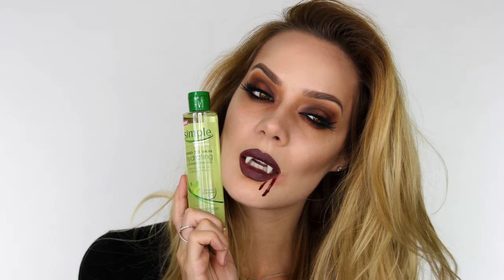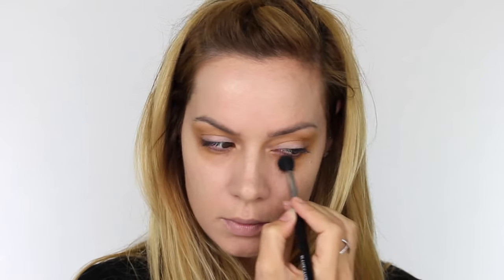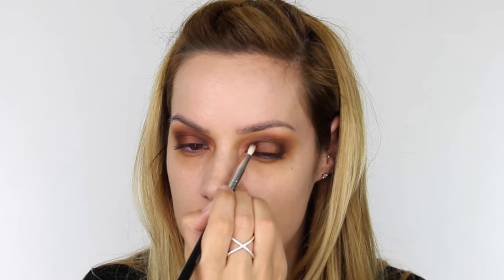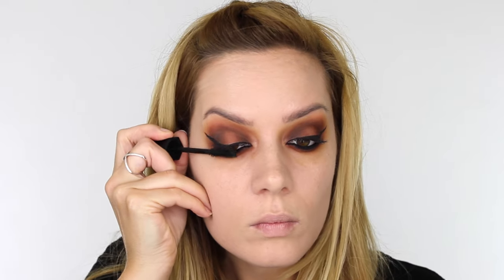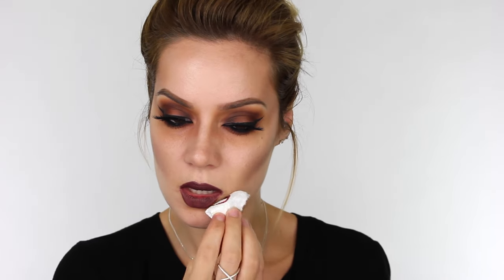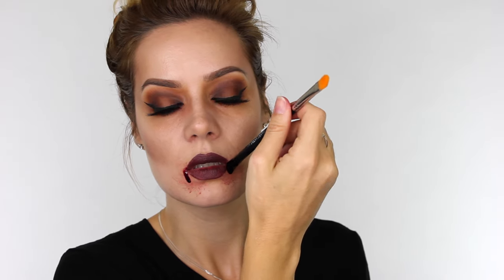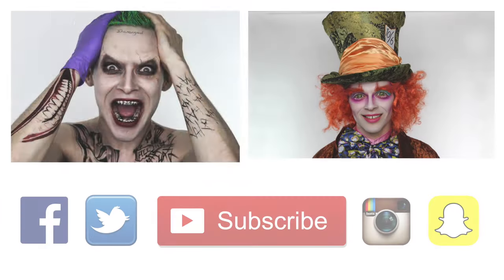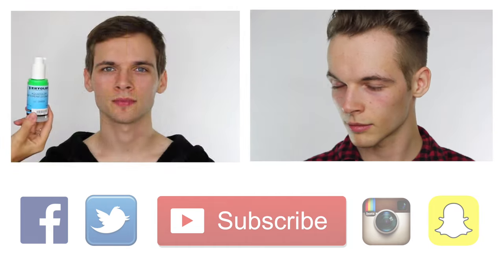Easy Vampire MakeUp Halloween | Simple | Shonagh Scott | AD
My favourite time of year (apart from Christmas) is upon us... Halloween!! Many of you requested a Vampire makeup look that wasn't too gory but still effective. This tutorial is in association with Simple, and their new Kind To Skin Cleansing Hydrating Oil is fantastic at removing all traces of makeup without leaving your skin feeling greasy or dry.
If you have tried the product please let me know what you thought in the comments below!

This my YouTube channel. Here I will show you how I create a variety of makeup styles using a different media & techniques, from creative Halloween makeup looks, to beautiful flawless makeup for all occasions.

Blood (Edible)